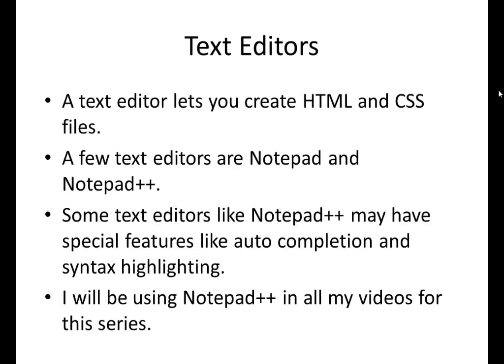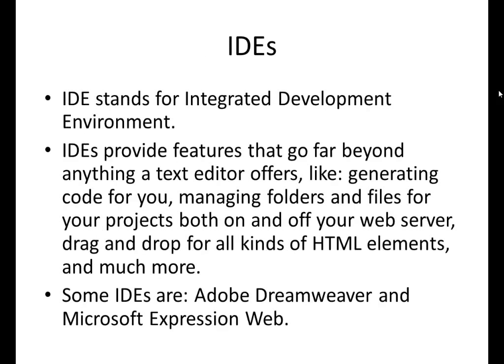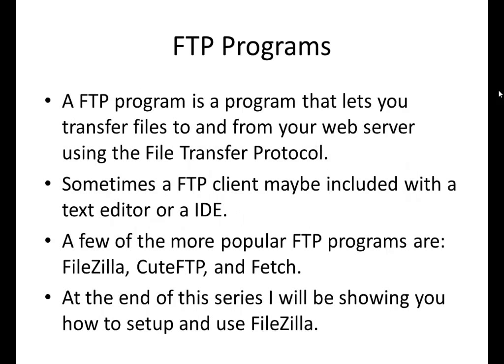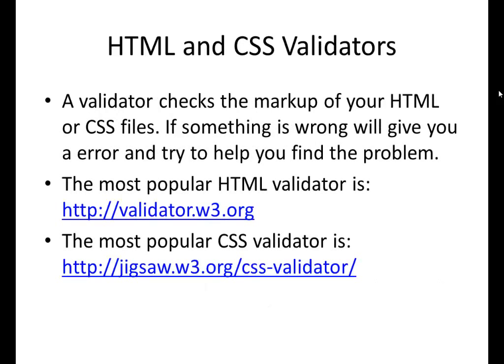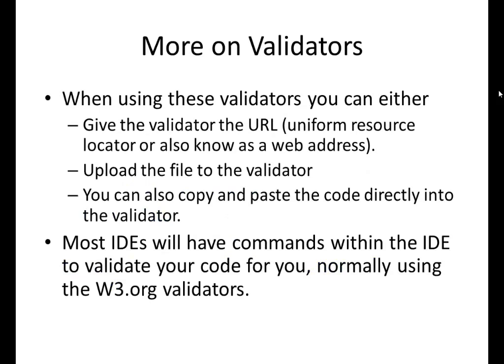► HTML5 & CSS3 Tutorial -- 003 -- Web Development Tools (w/ GeekDisorder)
Welcome everyone! In this video we are going to be covering common web development tools you will be using when making web sites for Geek Disorder's HTML5, CSS3, and JavaScript / jQuery series!